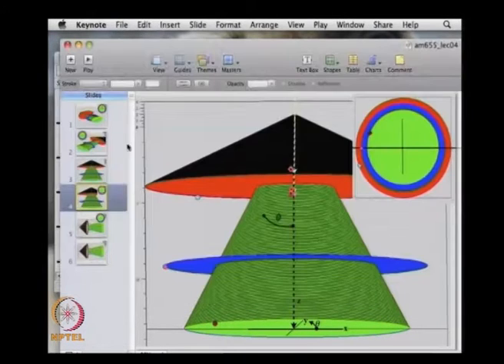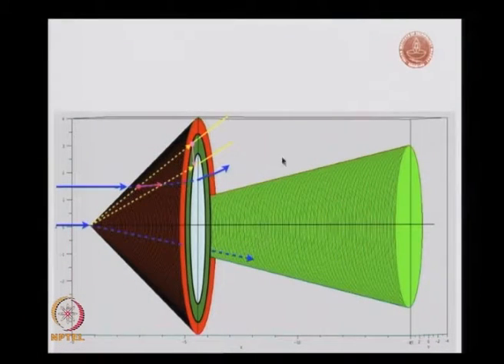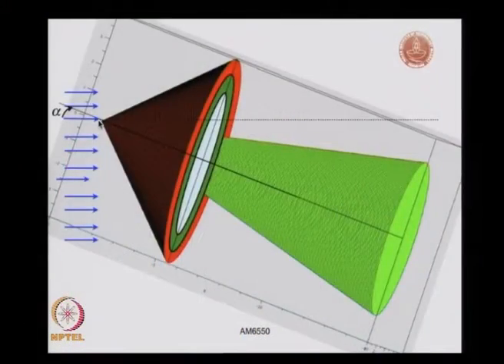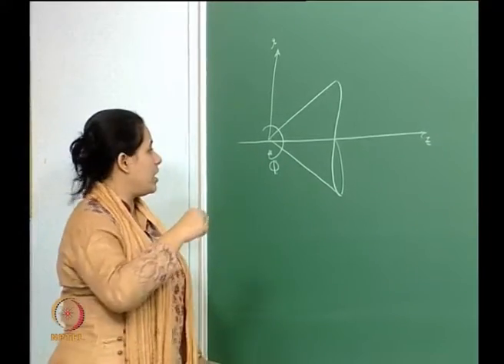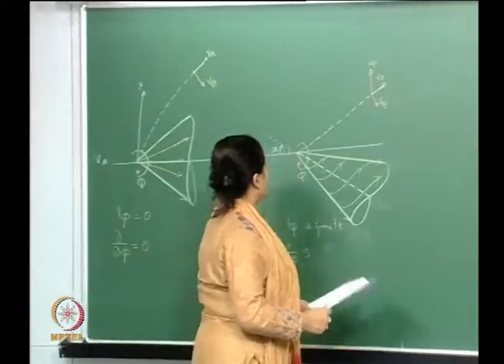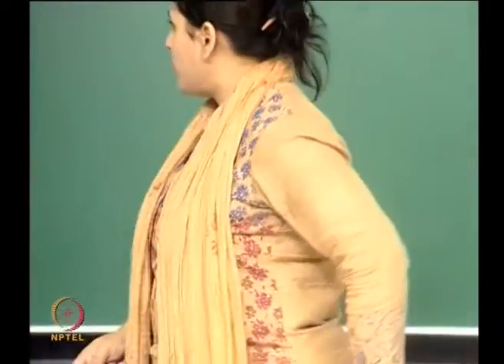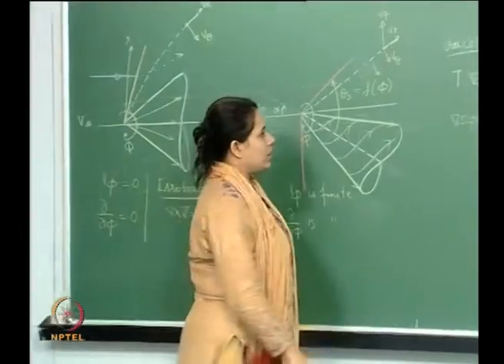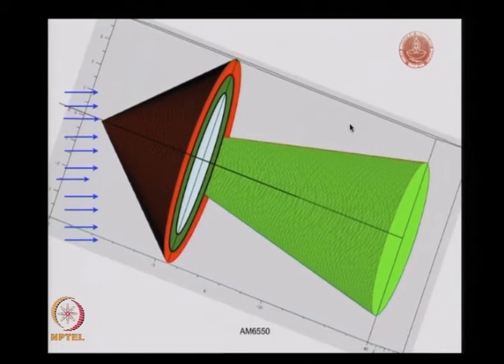Supersonic Flow past a 3D Cone at an angle of attack: Flow Visualization – I